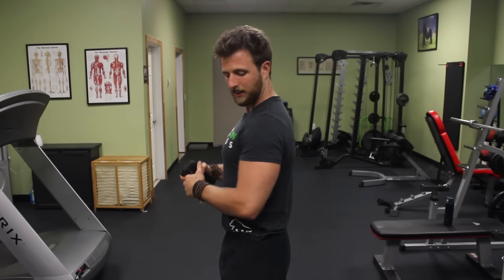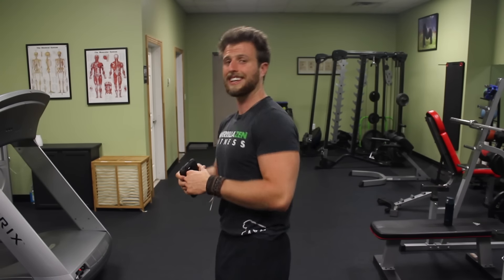How To Create FULL BODY Stability | Injury Prevention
The ability to "brace" and stabilize your joints is something that is taught everywhere, but frequently forgotten by advanced athletes.  Make sure you are doing this!